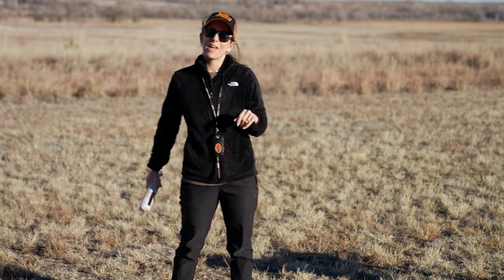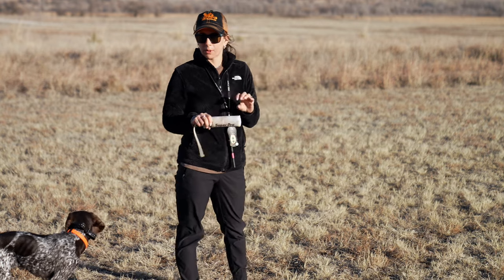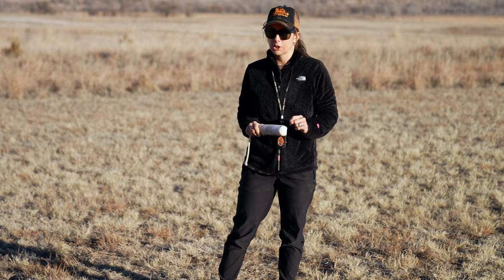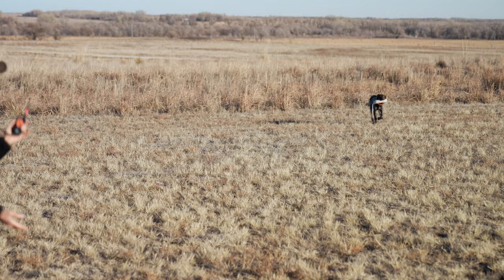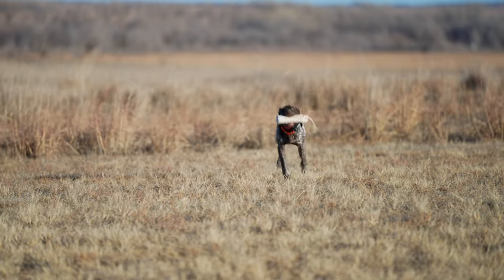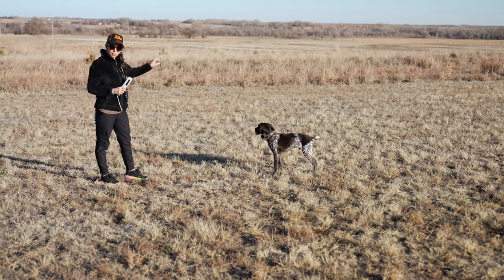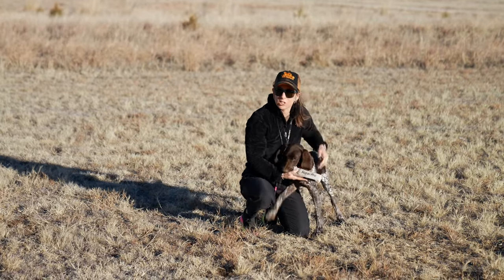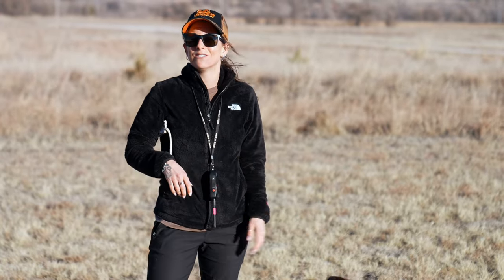Collar Conditioning and Retrieving Training for your Pup (Video 7)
Follow along in this 7th video installment of the Hex training series as he learns to collar conditioning with the added incorporation of retrieving and make sure to subscribe to our channel to stay up to date on the series.